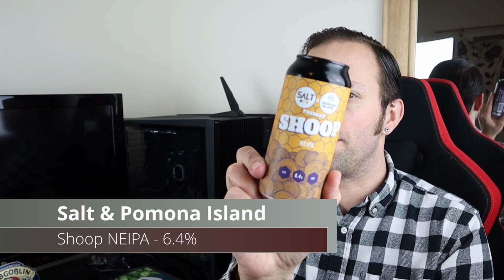Salt & Pomona Island Shoop NEIPA Review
Salt & Pomona Island Shoop NEIPA is another 440 ml from Tesco, that offers big tropical flavours for a very reasonable £3 a can.  Is it all Salt n Pepa, or is it more Cher when it comes to the battle of the Shoop?

Brewery: Salt & Pomona Island
Beer: Shoop NEIPA
ABV: 6.4%